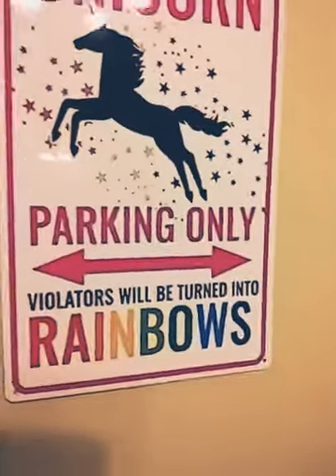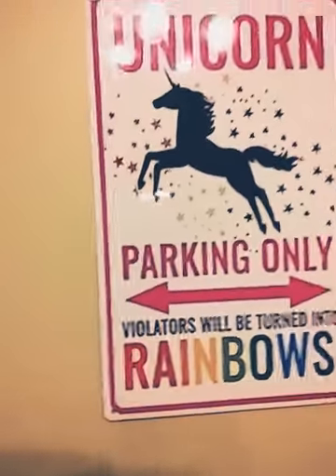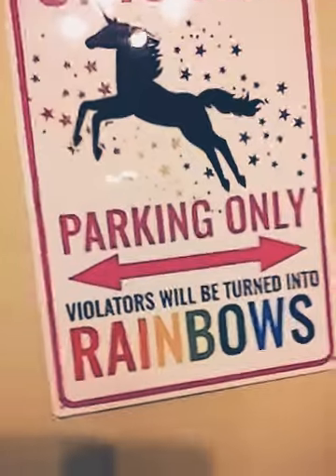Going chismas shoping for baby ailve